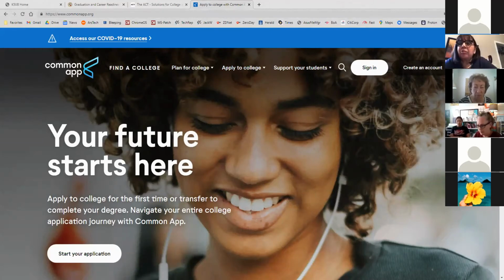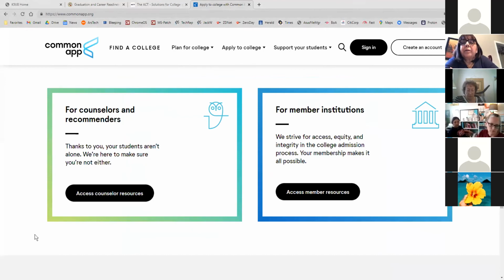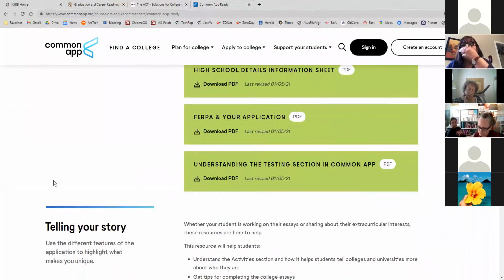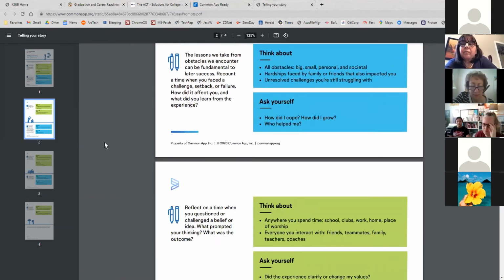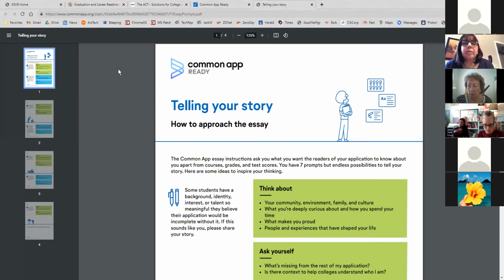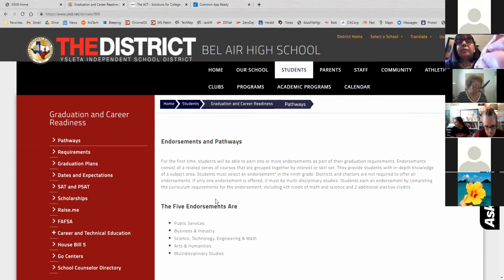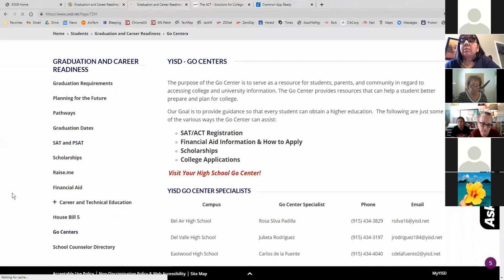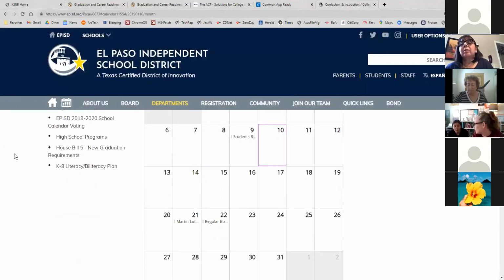College Prep Seminar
High school counselors have not been able to fully help Juniors and Seniors in person with college preparation due to the pandemic.   In this online session, Rosie Sandoval prepares Juniors and Seniors with the planning for taking the ACT and SAT.

Assistance League of El Paso
Assisteens Auxiliary
El Paso, Texas